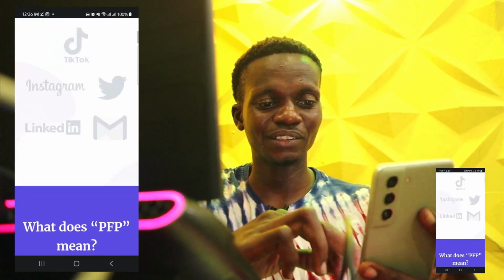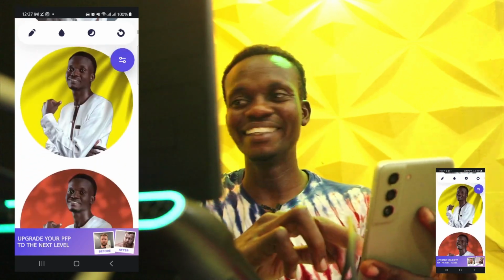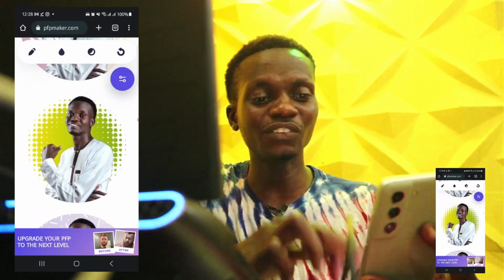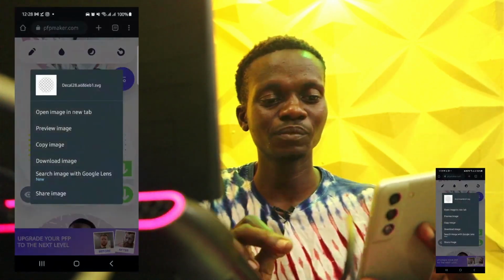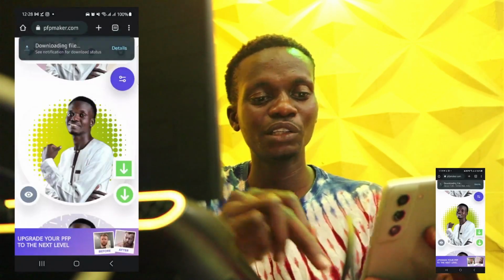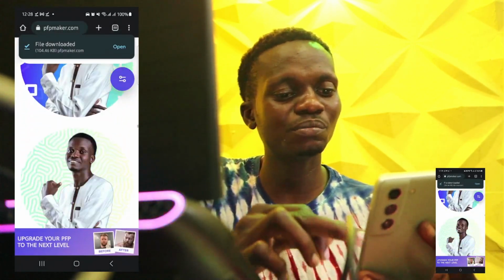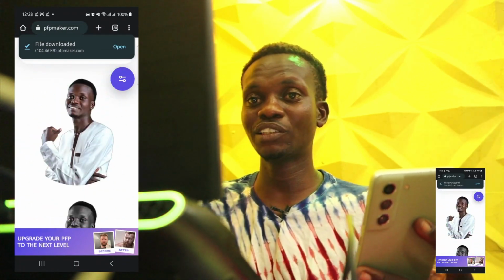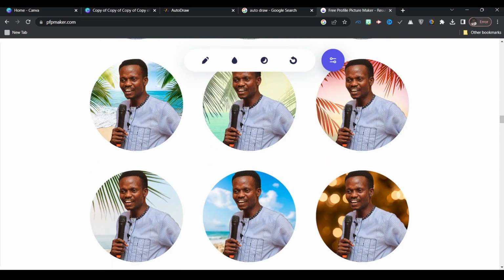AI-Powered Educational Tools for Early Childhood Education part 2